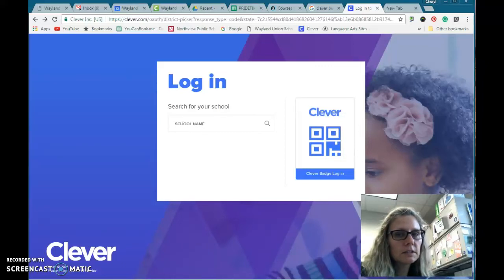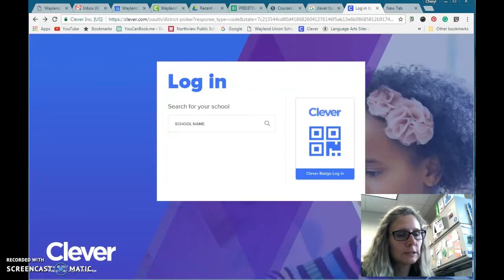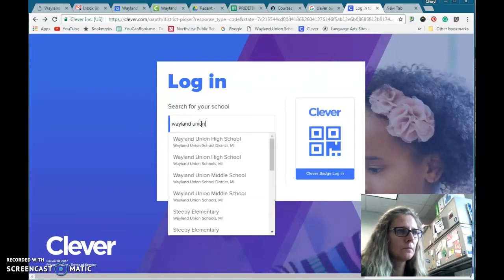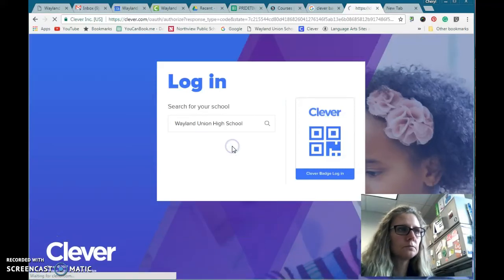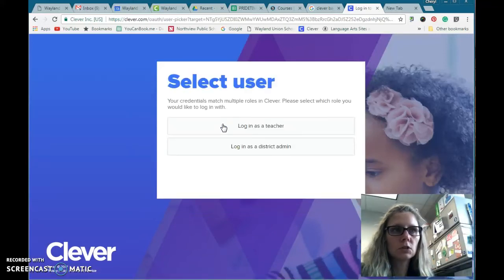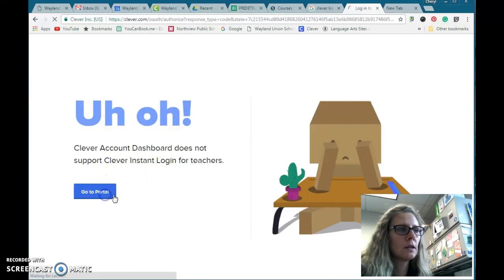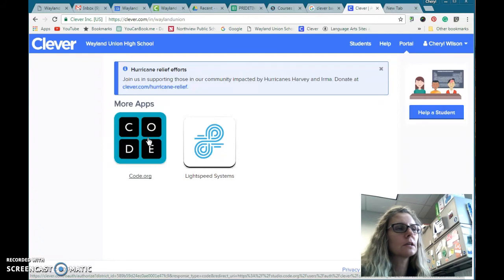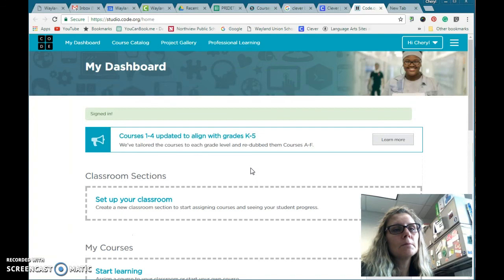Clever Login (Teachers)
Teachers at Wayland Union Schools can learn how to login to their Clever Teacher accounts.